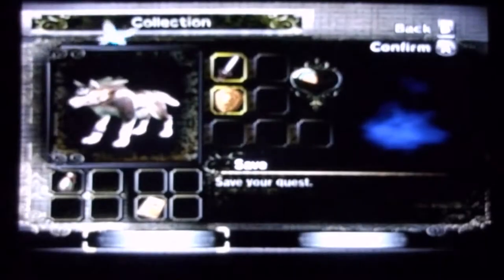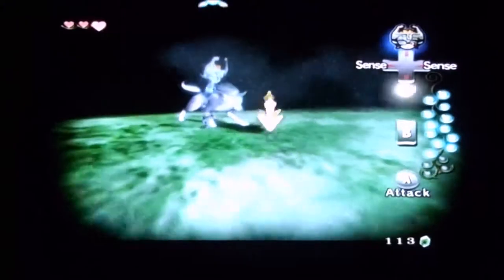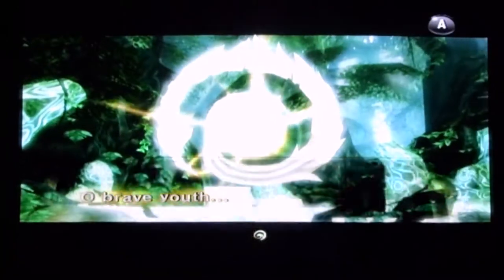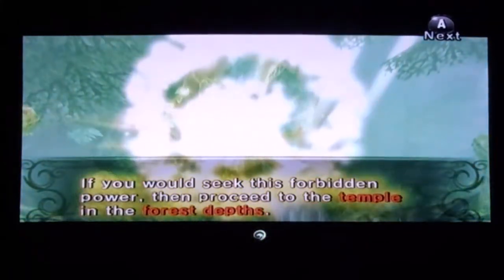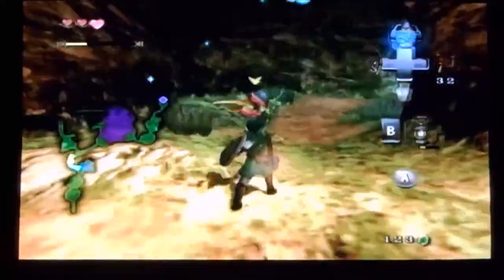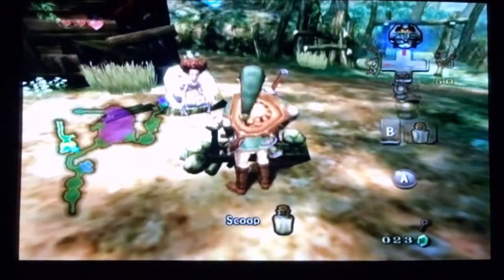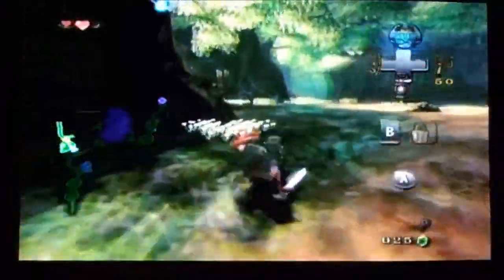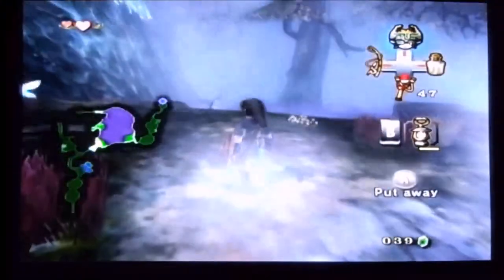The Legand of Zleda Twilight Princess Part 4 Light Orbs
Link and Midna continue their adventure in the Faron Woods.